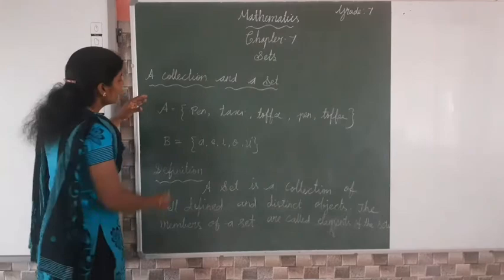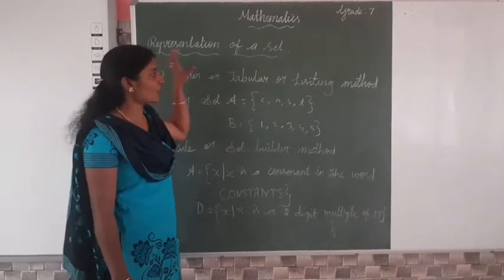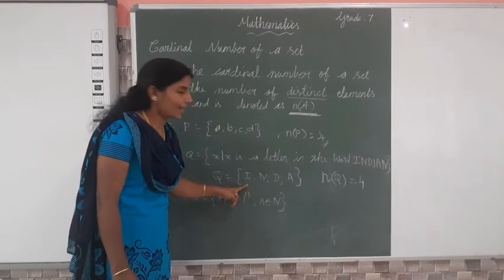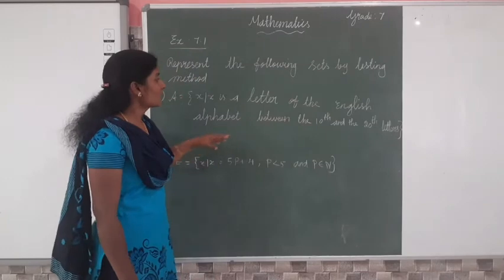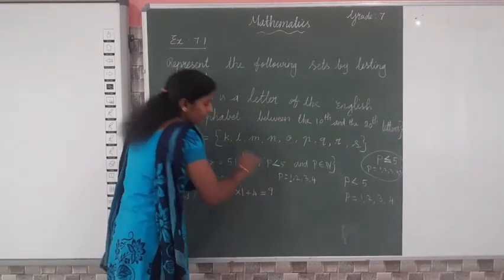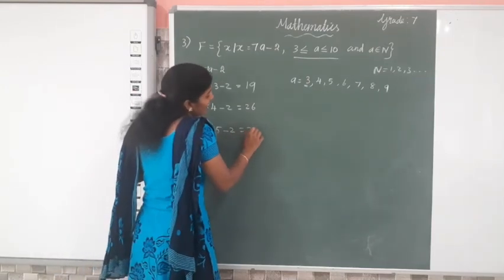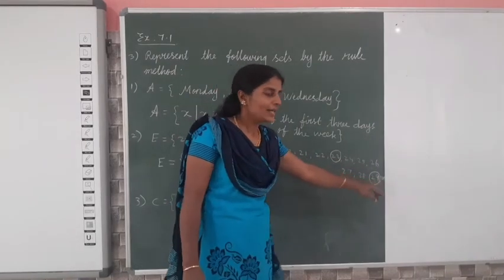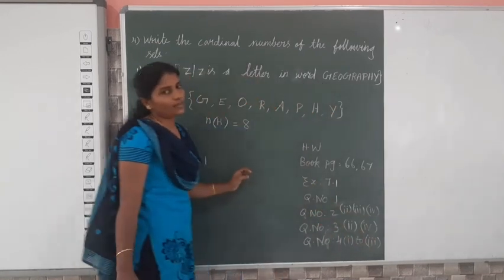12 02 2021 Grade 7 Maths 10 am Sets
This video explains the representation of sets